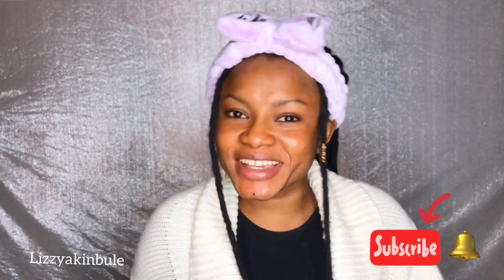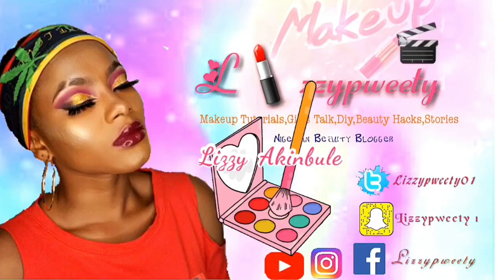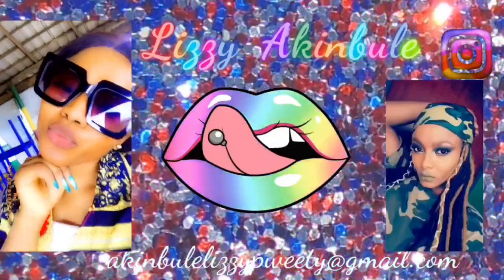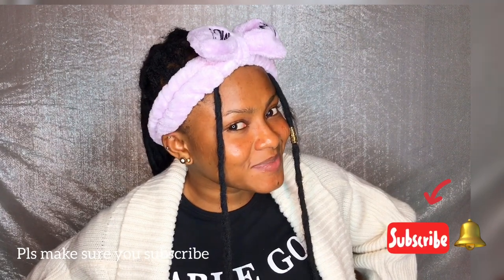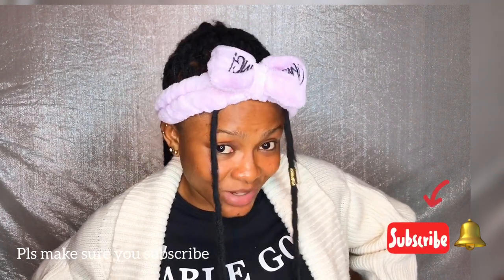HOW TO: USE RAW AFRICAN BLACK SOAP FOR HYPERPIGMENTATION | LIZZY AKINBULE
Watch this before you buy African Black soap, what they’re not telling.

DIY how to make Organic black soap for lightening and hyperpigmentation 👇🏻

Exposing Organic Skin Care Brand 👇🏻